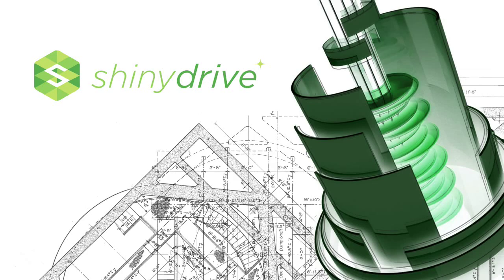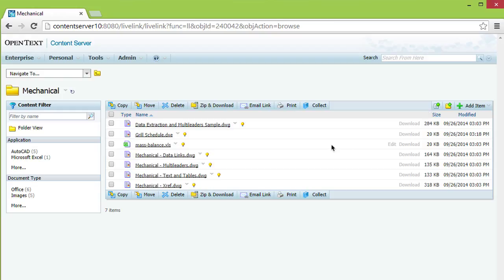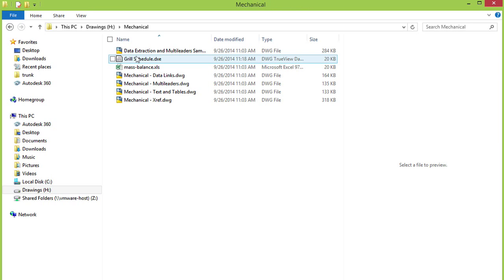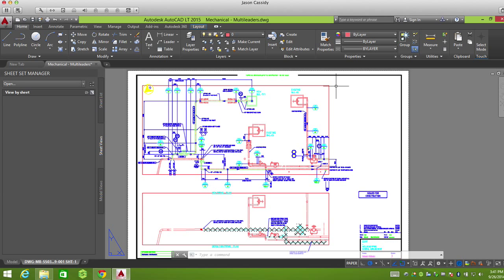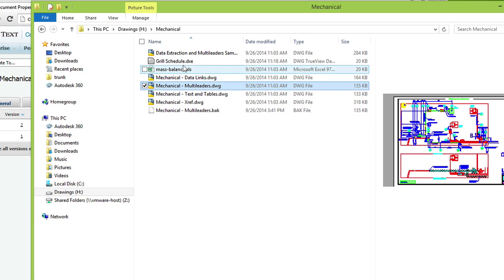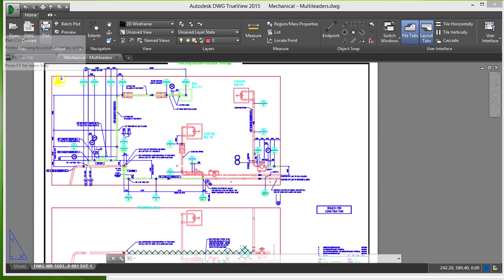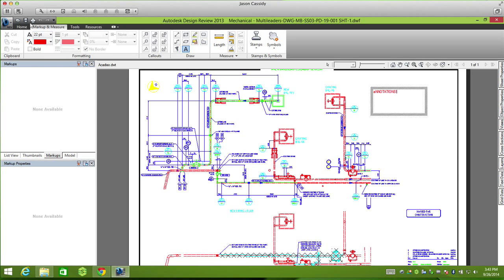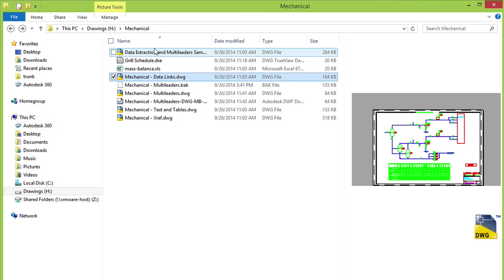Shinydrive and Engineering Documents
Shinydrive opens up new possibilities for working with complex engineering drawings, generated from applications such as AutoCAD, MicroStation and Civil3D